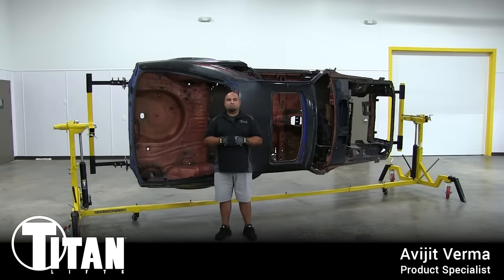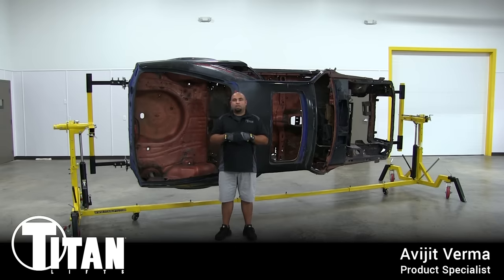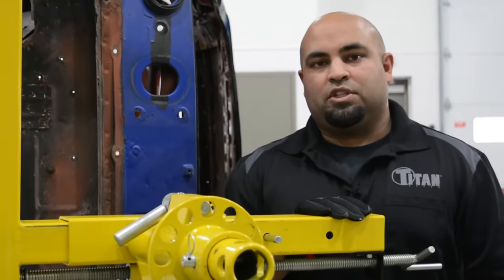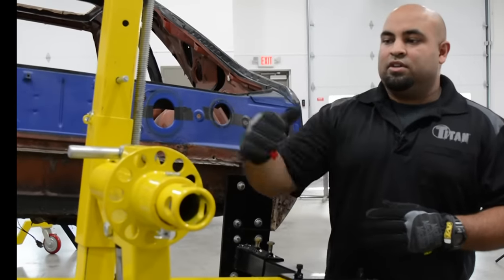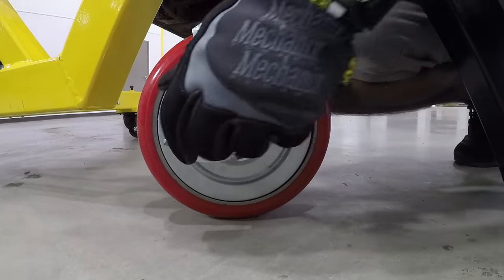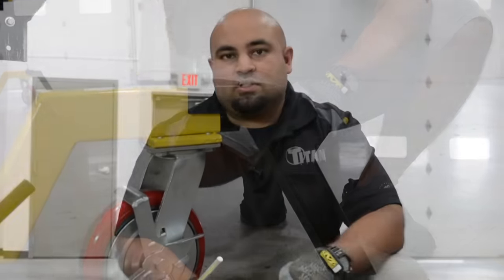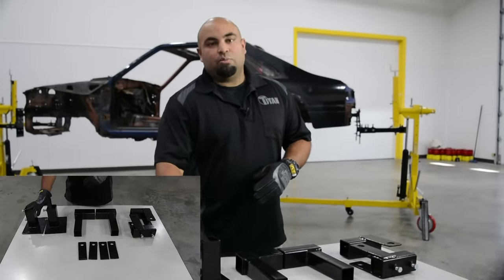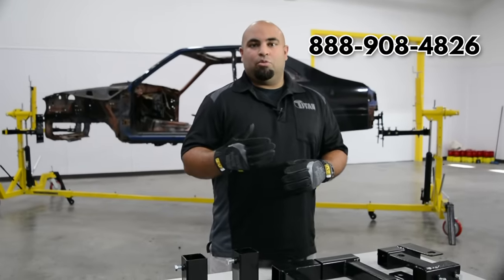Titan Lifts Automotive Rotisserie ROT-4500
Introducing the ROT-4500 automotive rotisserie by Titan Lifts.